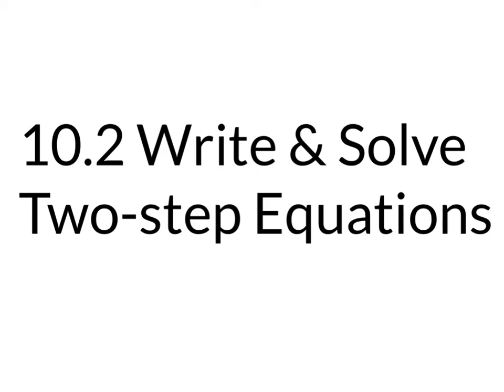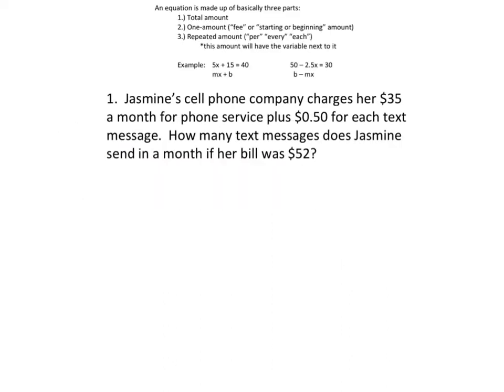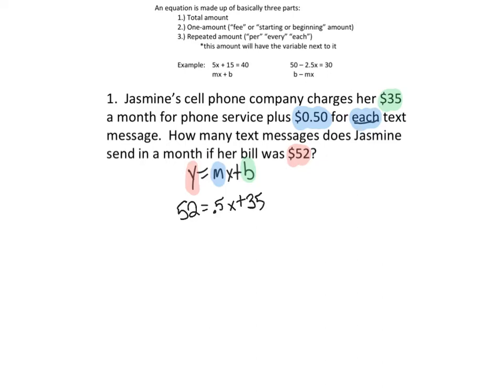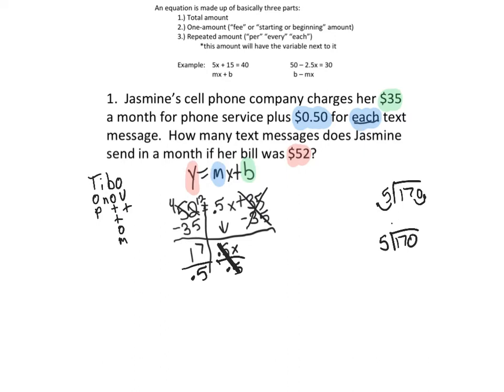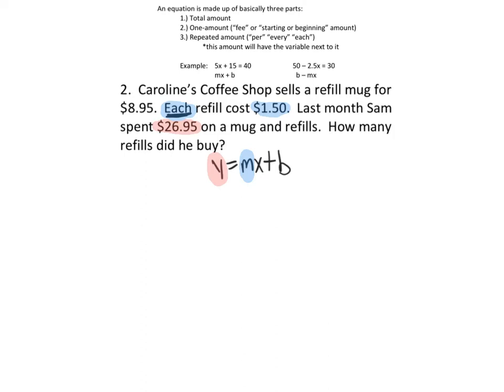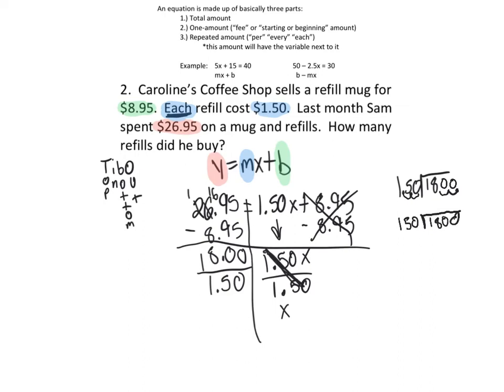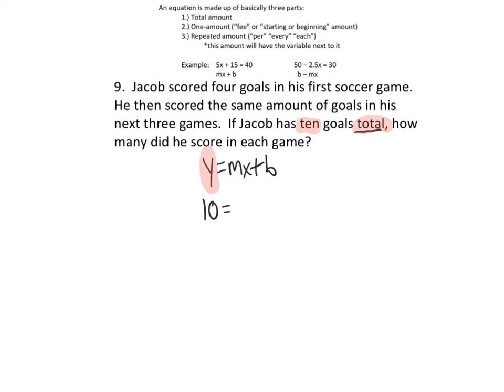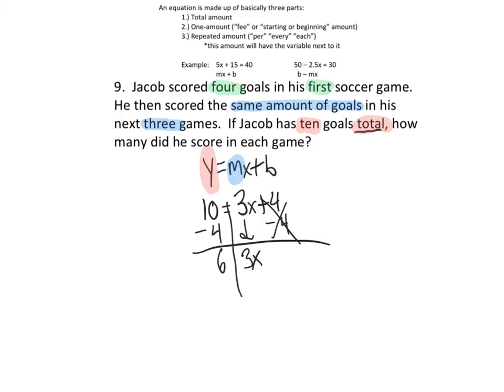10.2 Write & Solve Two-step Equations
Video notes for Write & Solve Two-step Equations